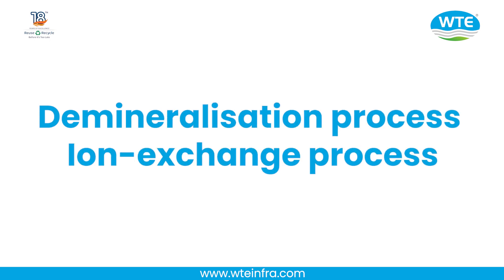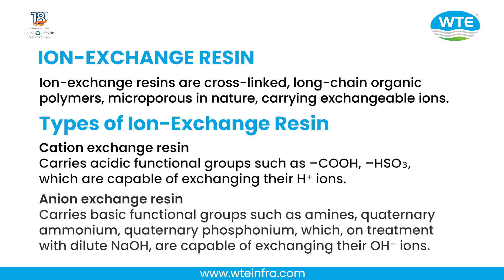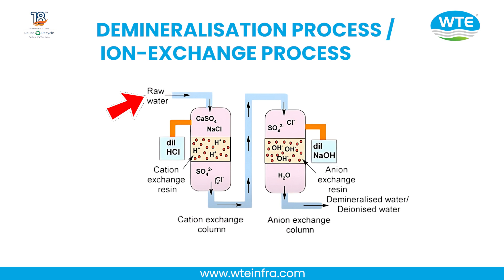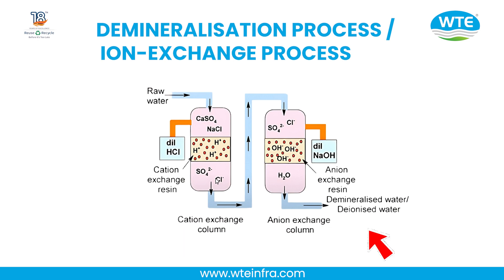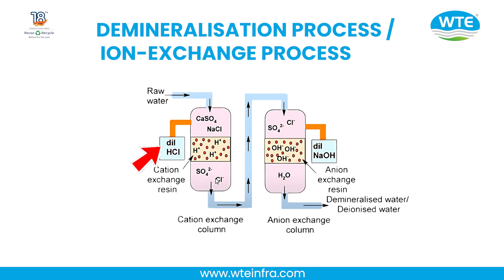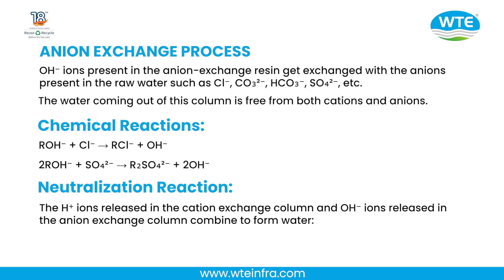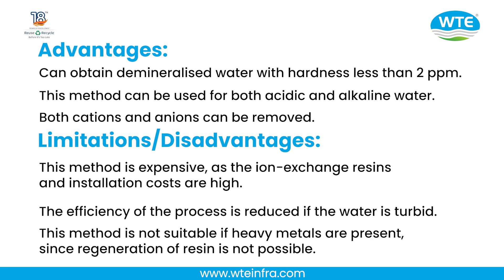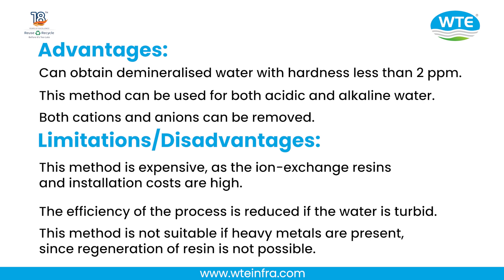Ion Exchange Resins Explained | Cation vs Anion | What is Demineralization Process & Key Reactions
Ever wondered how Ion Exchange Resins work in water treatment? 💧 In this video, we break down Cation vs Anion exchange, the Demineralization (DM) process, and the chemical reactions involved in producing pure demineralized water.

👉 What You'll Learn:
✅ What are Ion Exchange Resins?
✅ Difference between Cation & Anion Resins
✅ Step-by-step Demineralization Process (DM Plant)
✅ Key Reactions in Cation & Anion Exchange
✅ Industrial Applications of DM Water

⚡ Perfect for: Engineering Students – Water & Wastewater Treatment | Water & Wastewater Treatment Professionals | Chemistry Enthusiasts – Water & Wastewater Treatment

📌 Watch till the end to understand how DM plants provide high-purity water for industries like power plants, pharmaceuticals, and more!
💬 Have doubts about Ion Exchange Resins? Drop your questions in the comments!

Water & Wastewater Treatment 🌊
Industrial Processes & Technologies 🔧